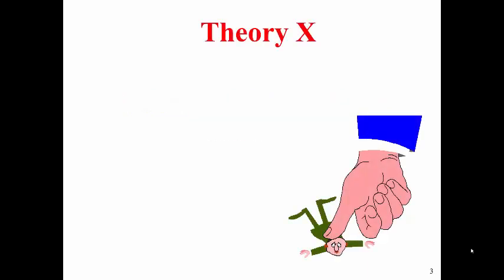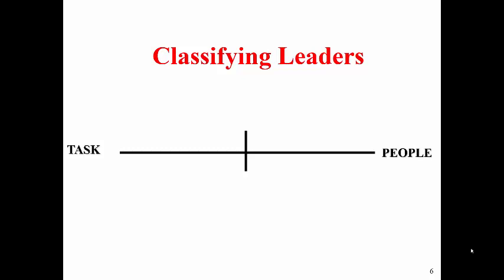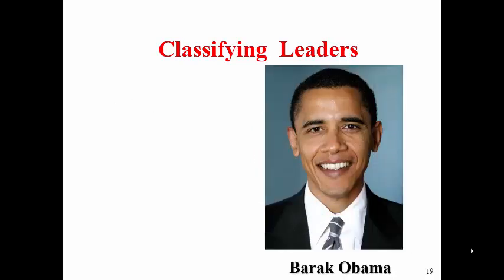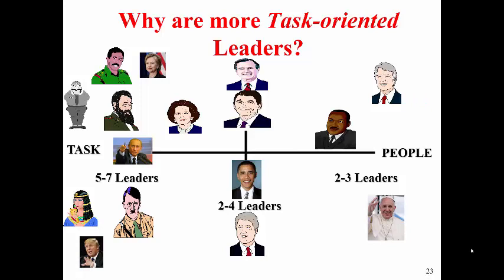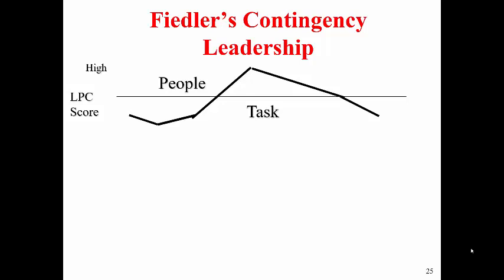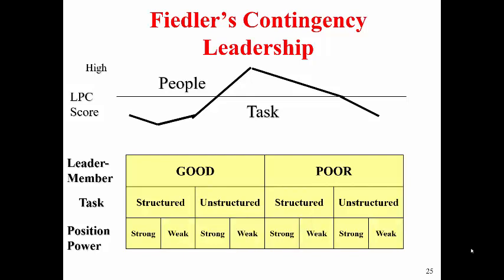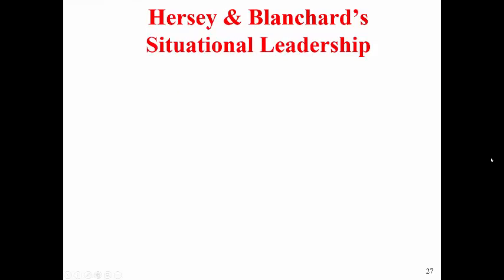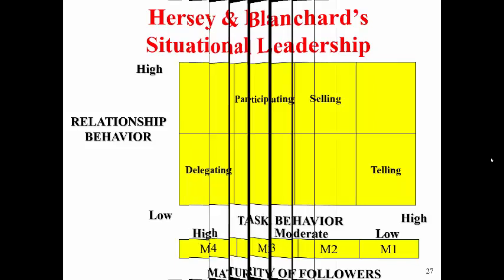Video 26 Leadership 2019 part 2